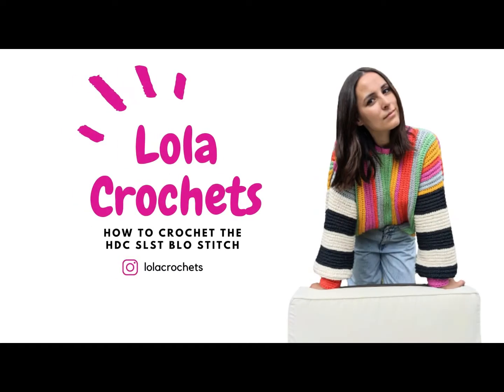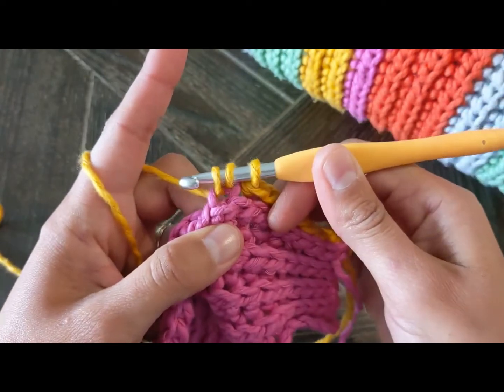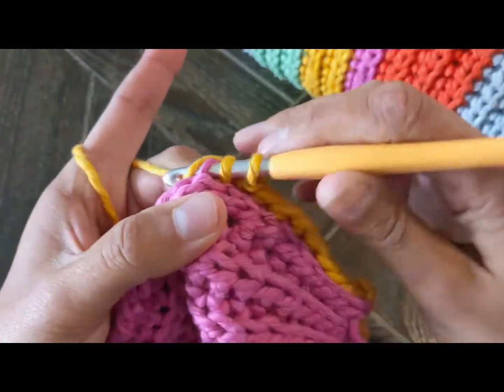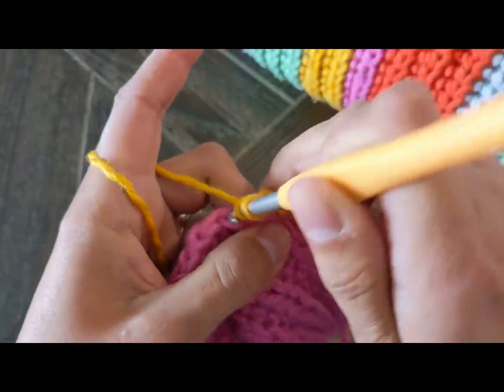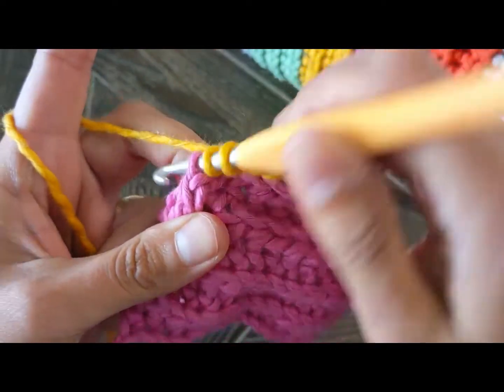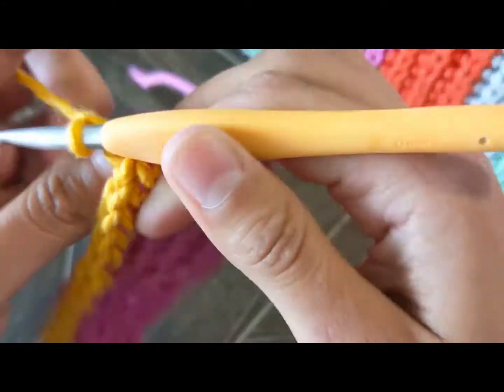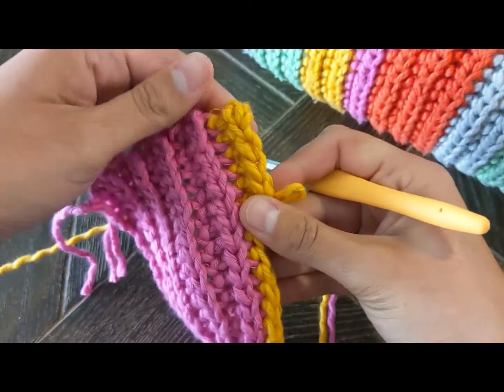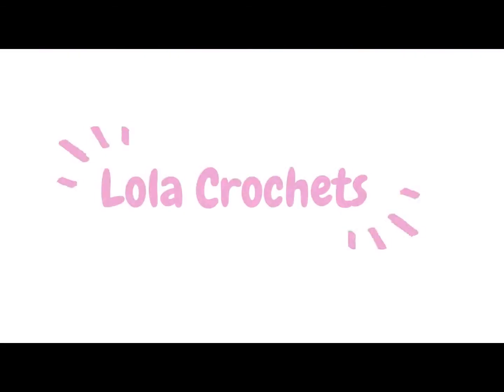How to crochet the HDL SLST BLO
Do you know how to crochet the Half Double Crochet Slip Stitch in the Back Loop (HDL SLST BLO)? The HDL SLST BLO looks like a knitted stitch, but it's crochet! It is pretty, stretchy and wonderfully easy to do :)

If you want an example of what you can achieve with this stitch, have a look at this sweater